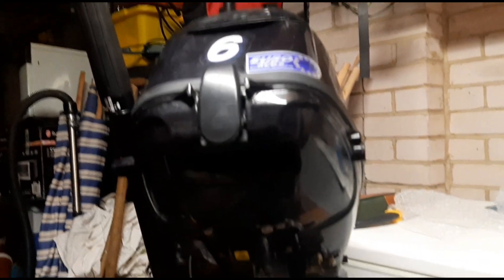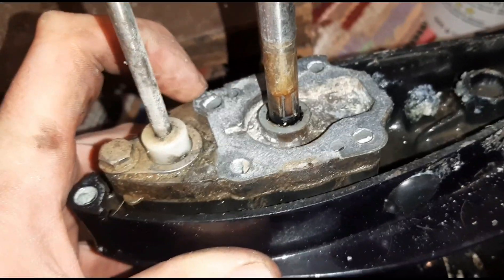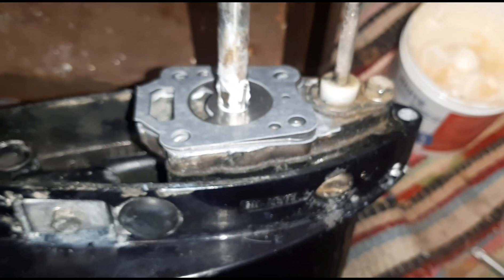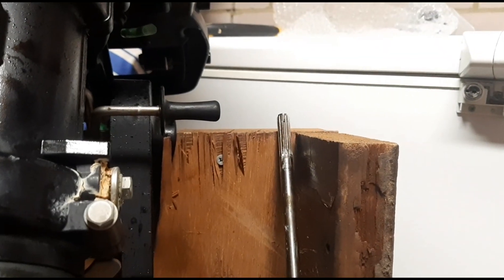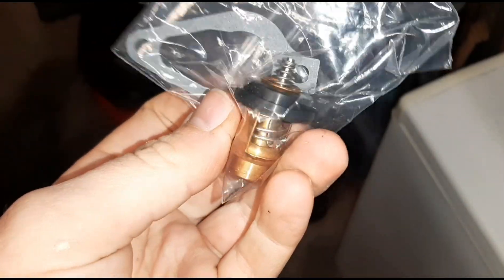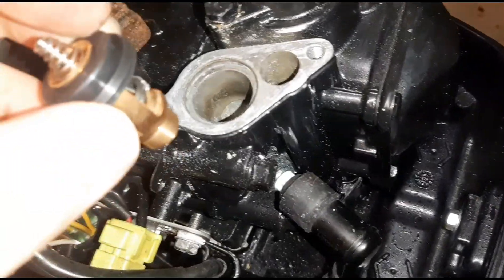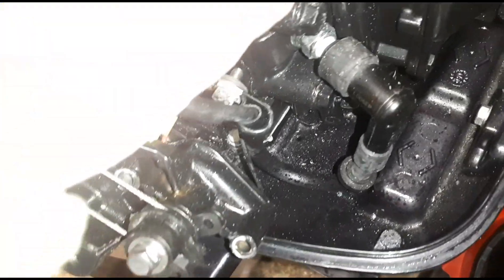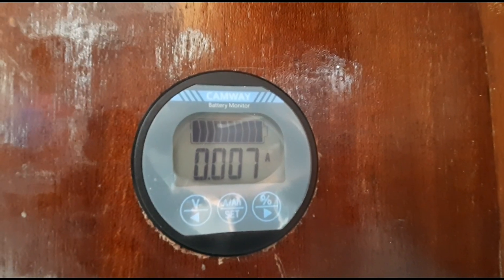Tohatsu outboard engine servicing and connection to battery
Annual service of my 6hp Tohatsu engine with thermostat change. wiring the engine to the battery as an additional charging option.

Plans underway to circumnavigate the UK this summer.